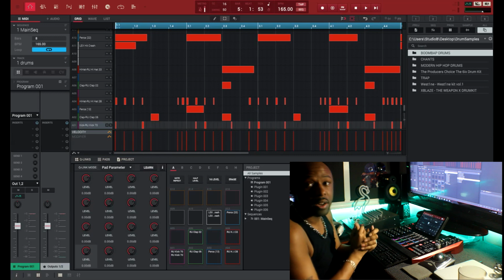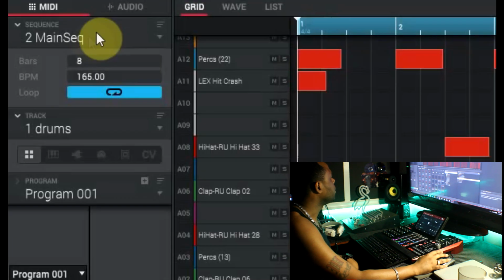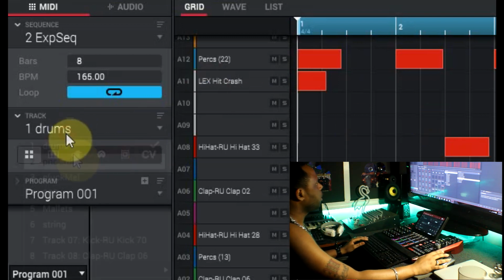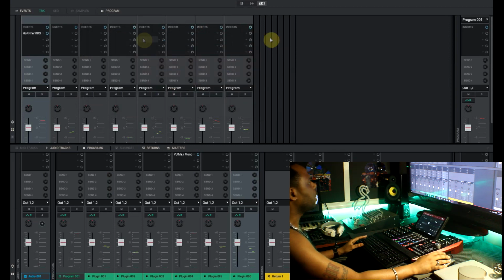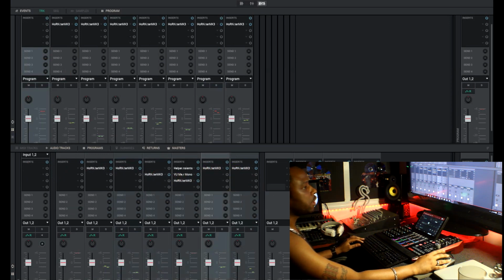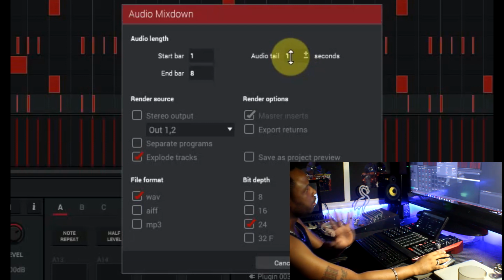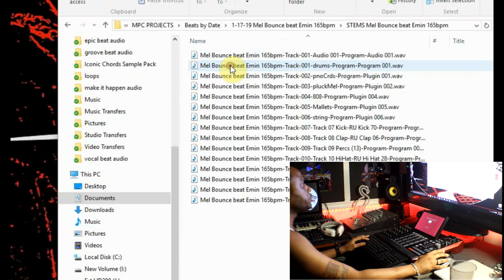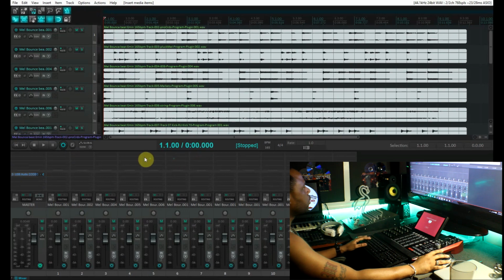Exporting Tracks out of MPC Software to Your DAW (MPC X)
DaDrankKang.com for beats, drum kits and help making music!